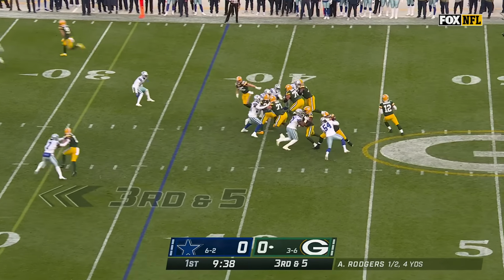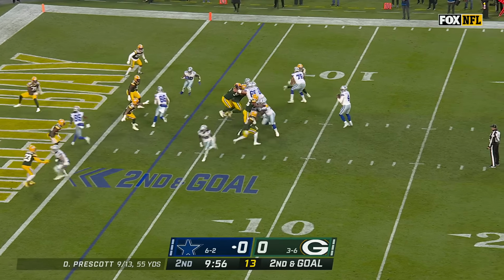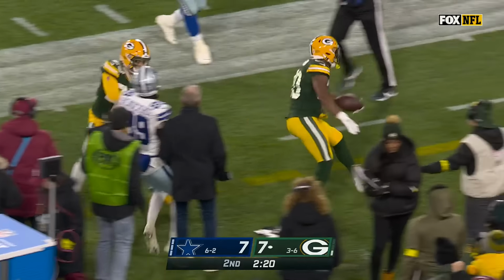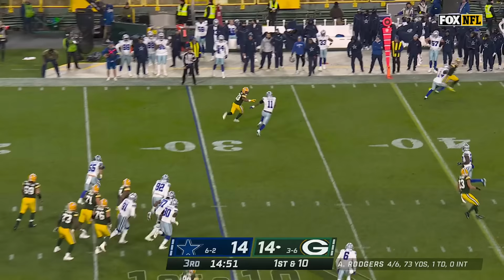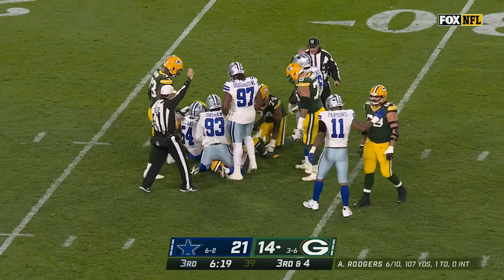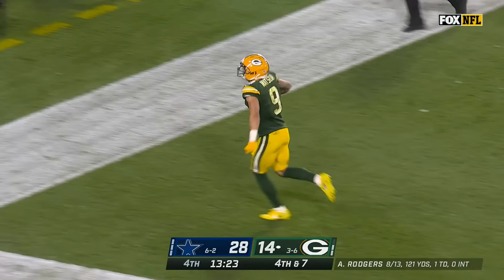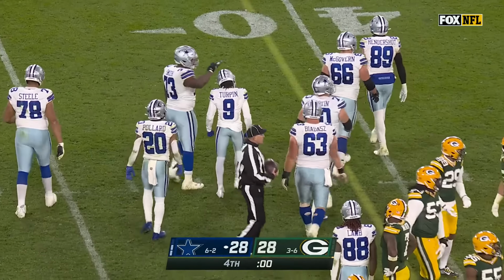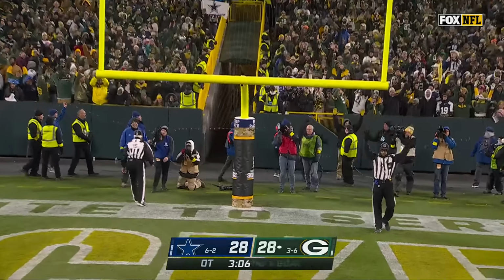Dallas Cowboys vs. Green Bay Packers | 2022 Week 10 Game Highlights